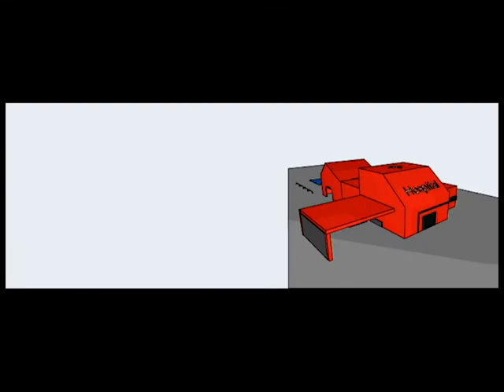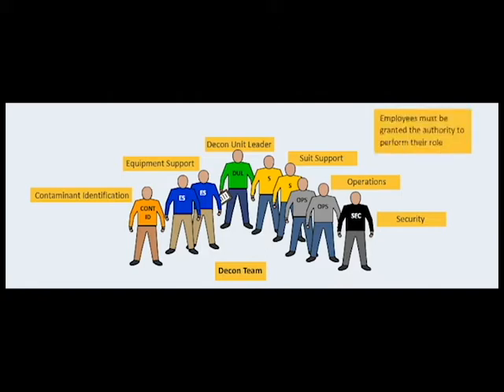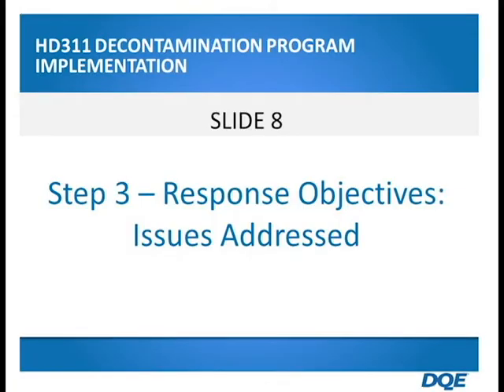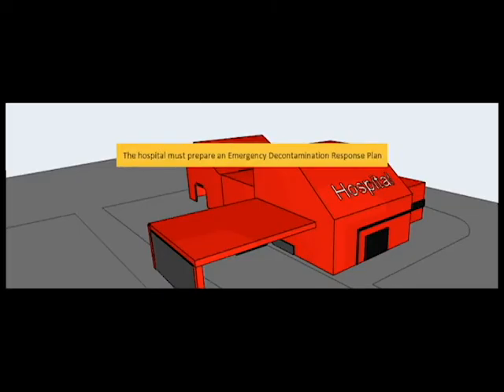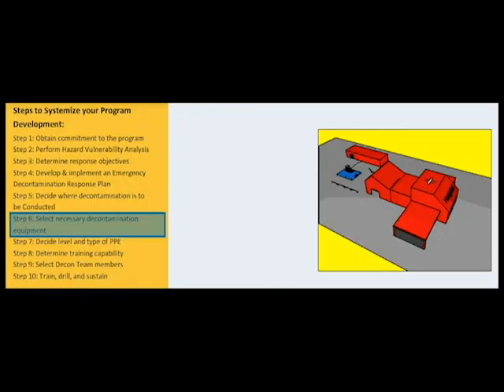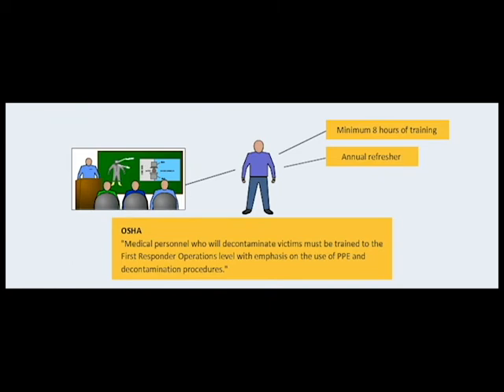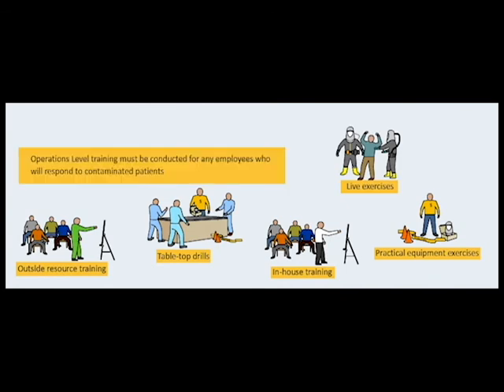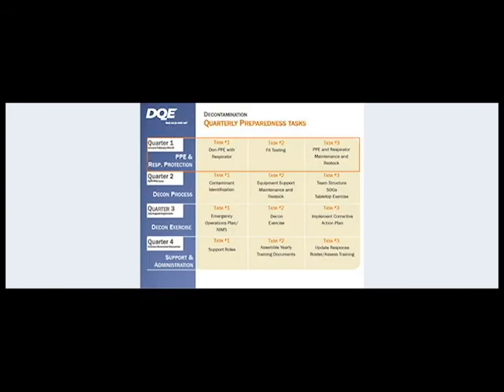DQE HD311 Decontamination Program Implementation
This course helps hospitals decontamination program administration understand how to plan, create, and sustain a decontamination process.